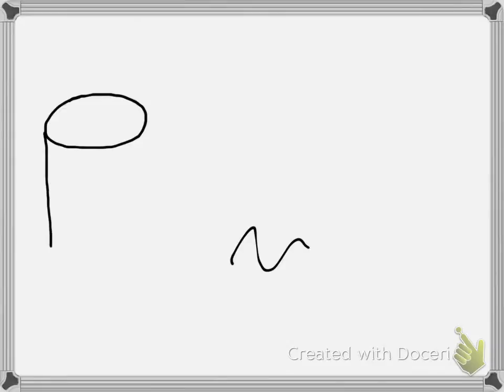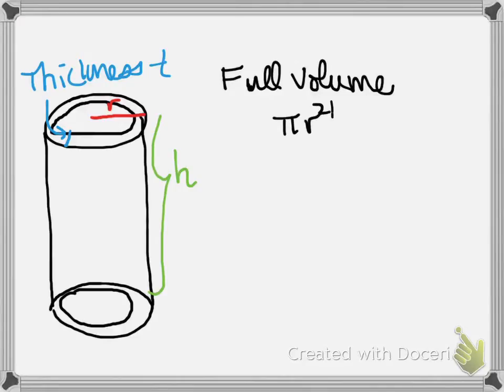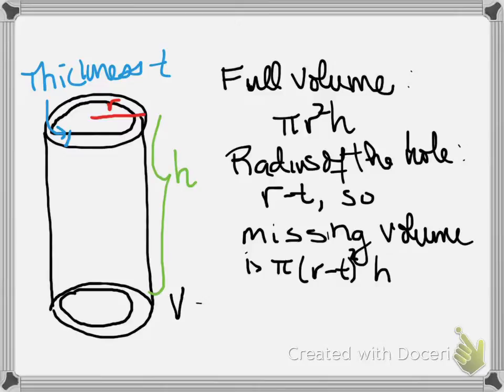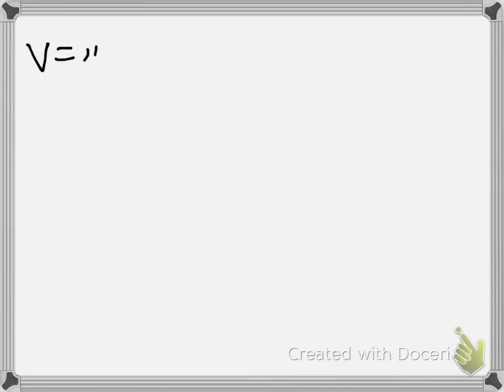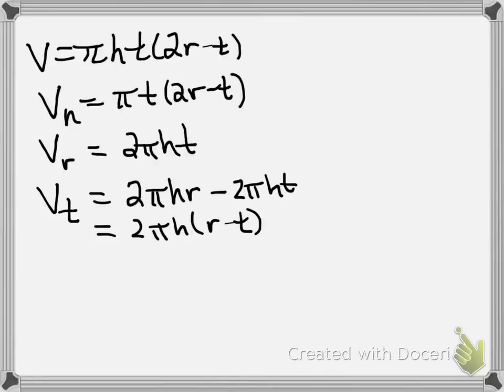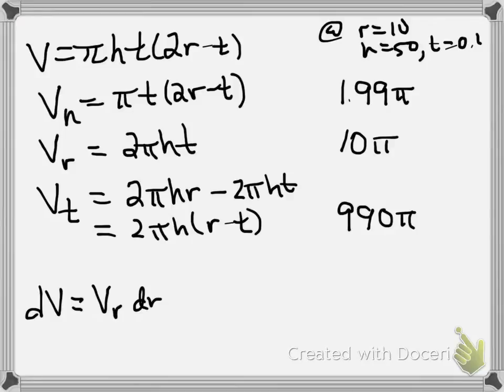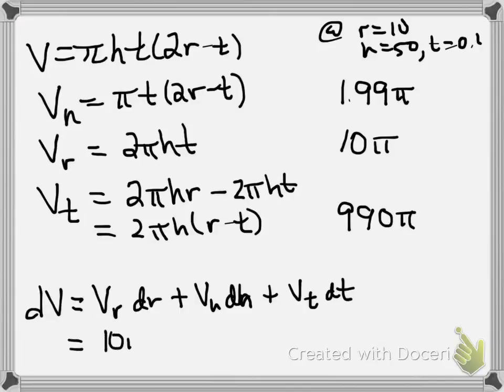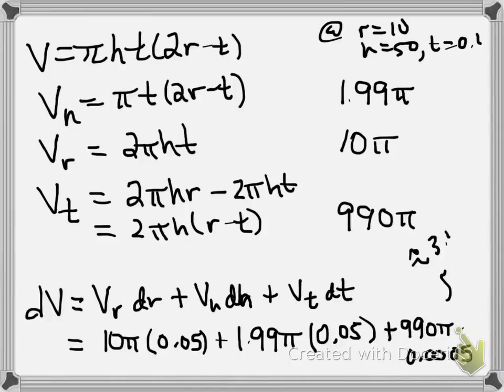Using differentials to estimate maximum error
An example of using differentials to determine the maximum error in a volume calculation if you know the manufacturing error possibilities for the dimensions